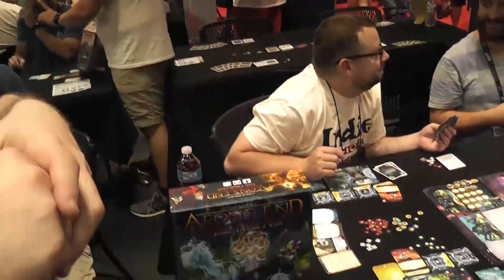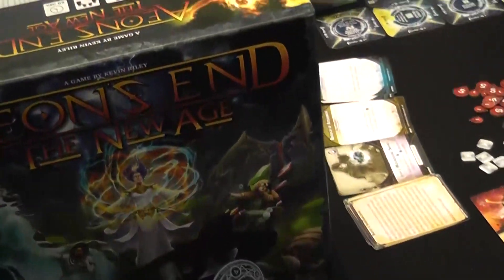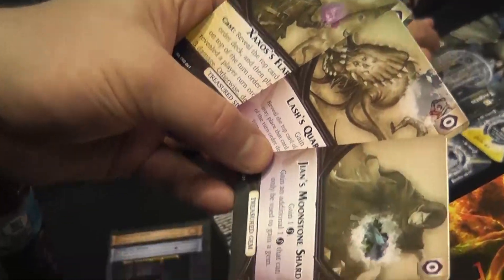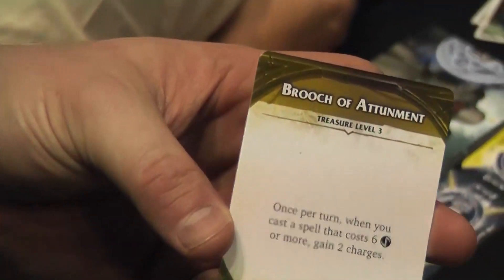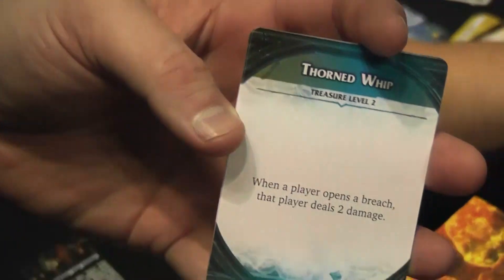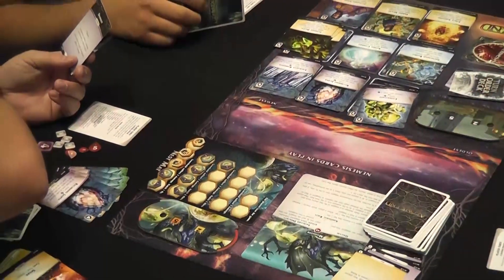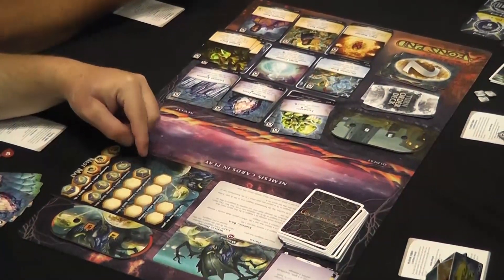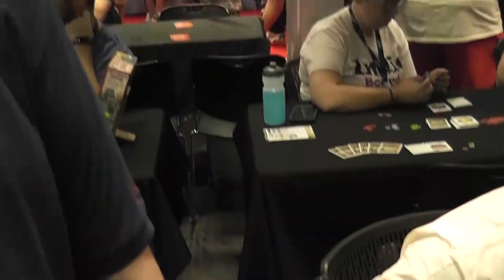Aeon's End New Age (Indie / Stronghold) Gen Con 2019 Overview